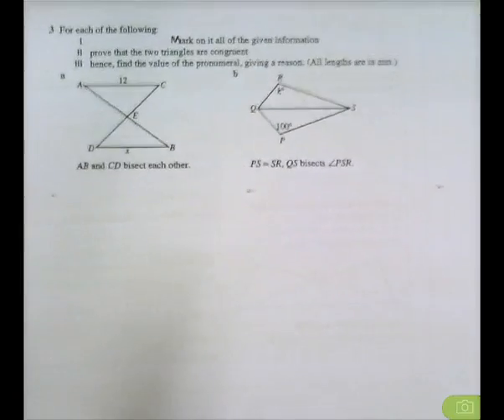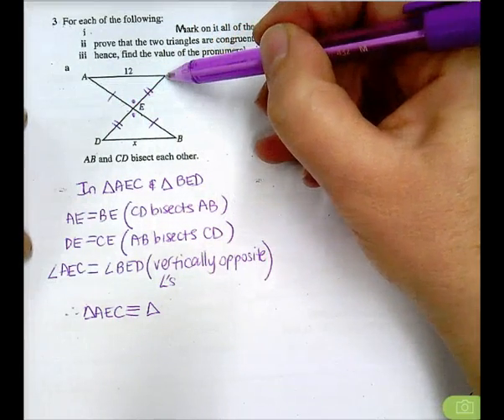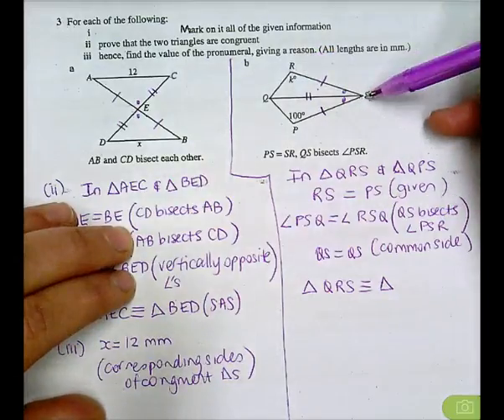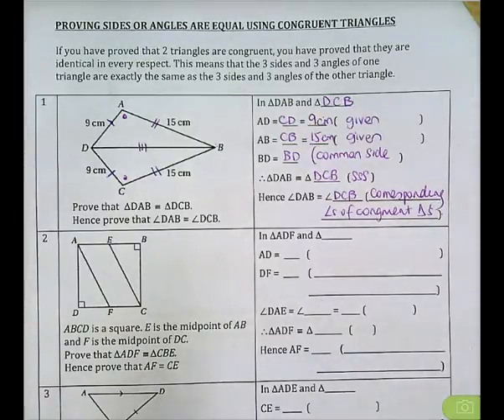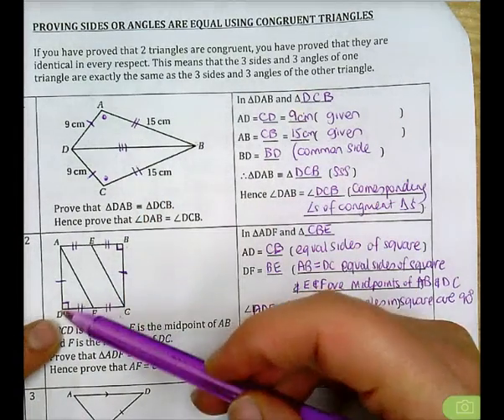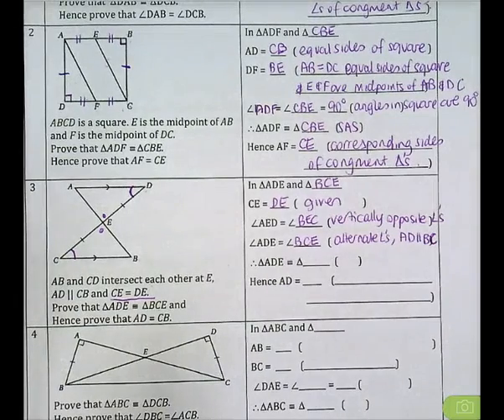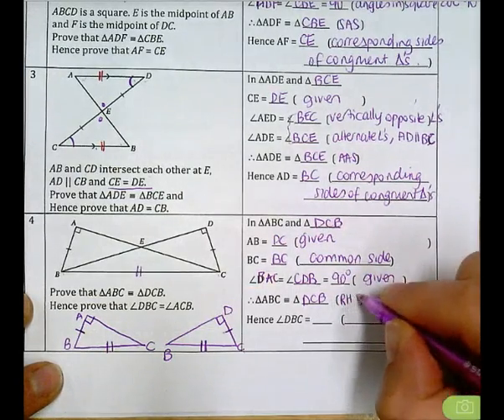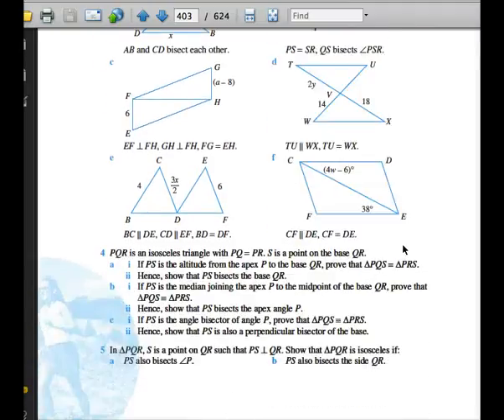Congruent Triangles booklet pages 12 and 13 + HW Yr 9 Mathscape Ex 10.9 Q3